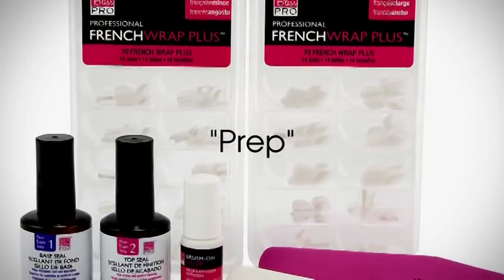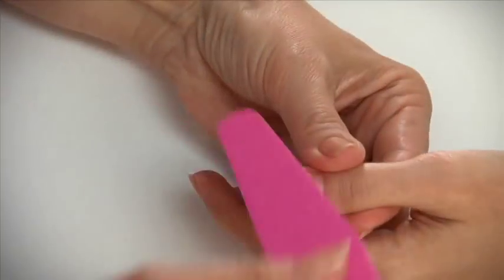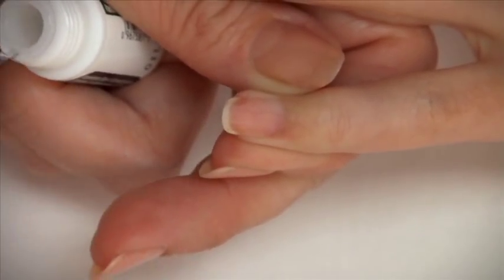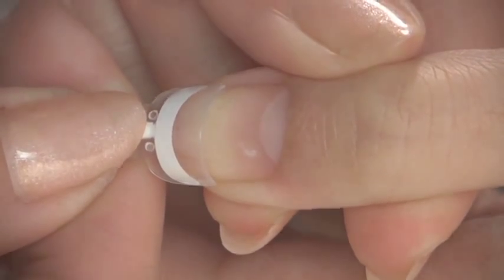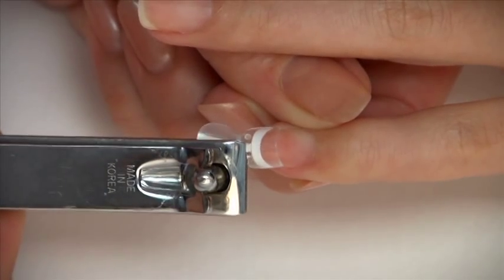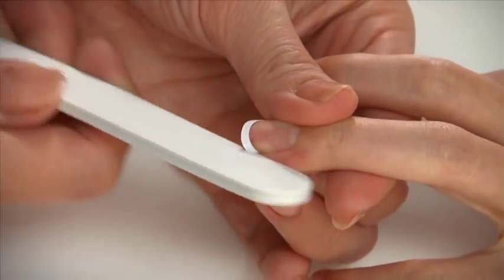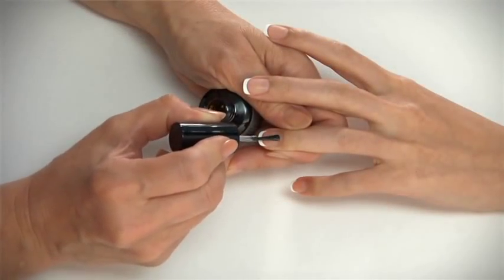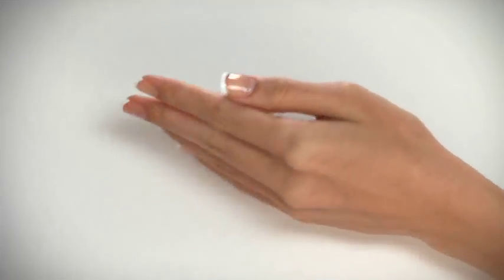Nail Bliss French Wrap Manicure - Short Version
Instructions on how to apply Nail Bliss French Wrap Manicure